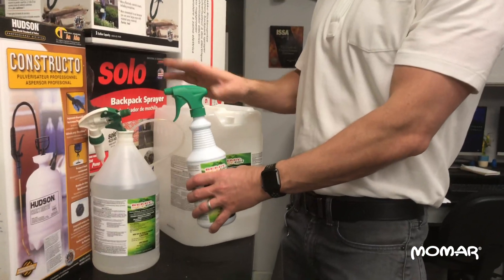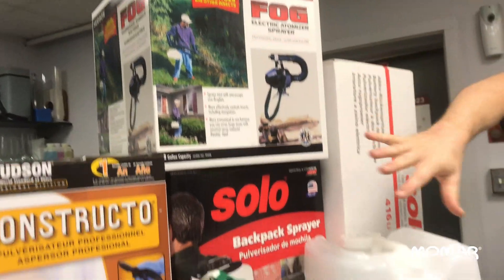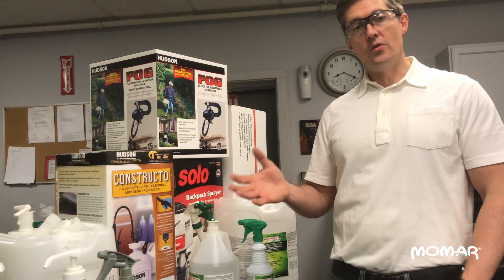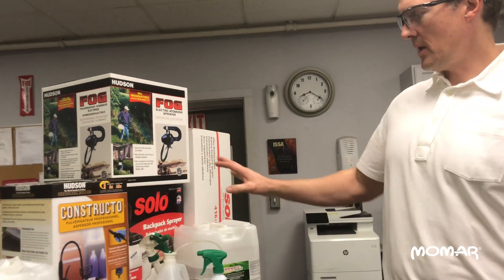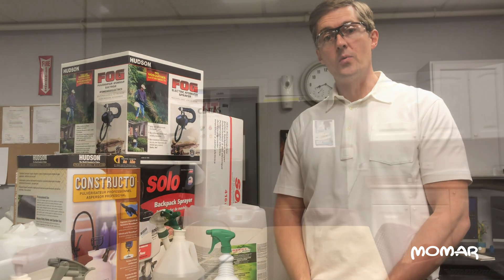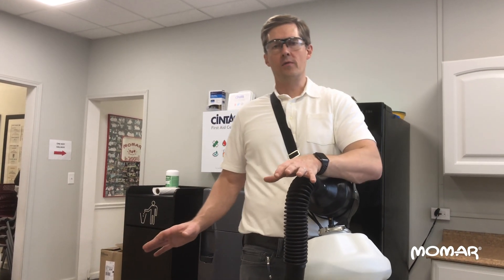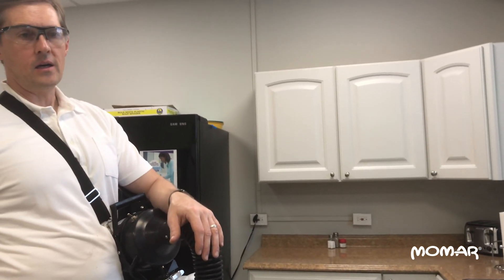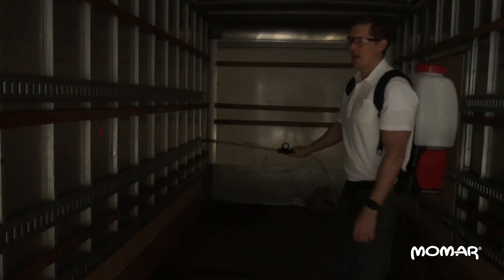How to Select the Correct Spraying & Fogging Equipment for Disinfectant Applications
Learn how to calculate disinfectant application rates, how to estimate volumes required to treat different areas, and how to choose the right sprayer for the job.  Products featured are Neutra-Dis, First Mate Concentrate, and Ready-Set-Go.  Momar manufactures over 5,000 different specialty chemicals, and they supply all of the application equipment needed.  This video demonstrates a quart trigger sprayer, a gallon jug sprayer, a 3-gallon pump-up sprayer, a 4-gallon manual backpack sprayer, a 5-gallon electric backpack sprayer, and a 2-gallon electric fogging & misting sprayer.